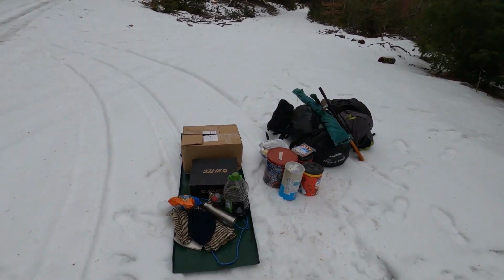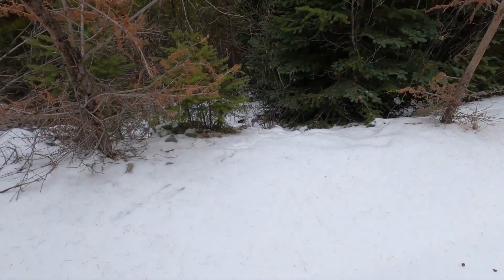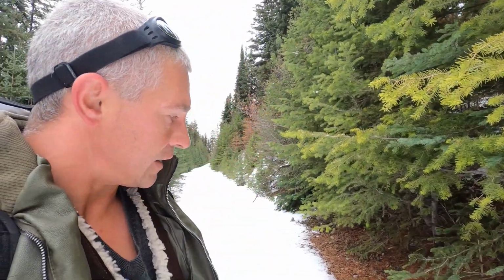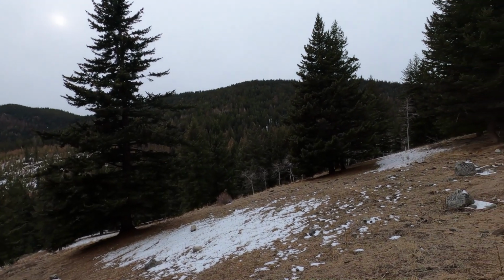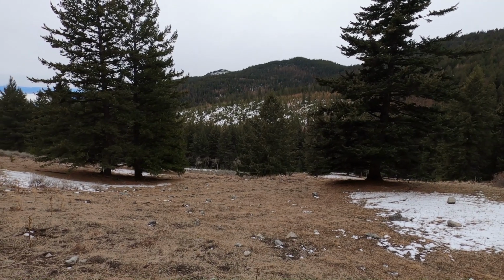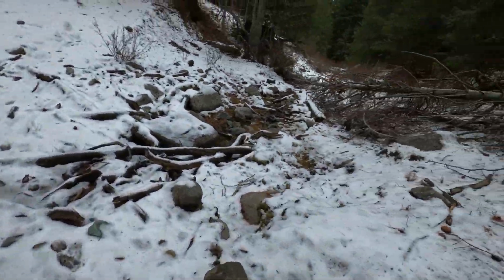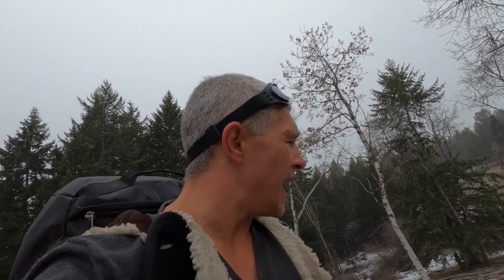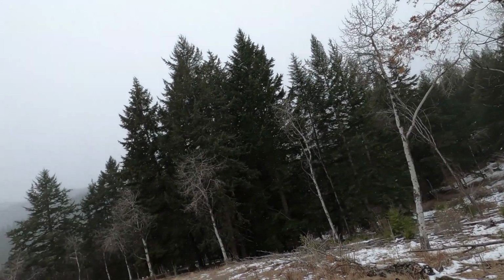Life on Life's Terms. Part one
Hi Friends! In this video I'm heading up the mountain to the cabin, my friend the Old Cowboy from Loomis gives me a ride up the grade, after looking the map over we decide to drop me off at the beginning of a trail that's a much shorter hike into the cabin, I've never gone this way though I feel confidant knowing the area so well that I'll find the cabin without any problems, when the trail stops matching the map I begin to get worried, with a storm setting in I have to use my head and stay calm to figure out how to find my way.
I apologize for ending this video on a cliff hanger.
J.3.16